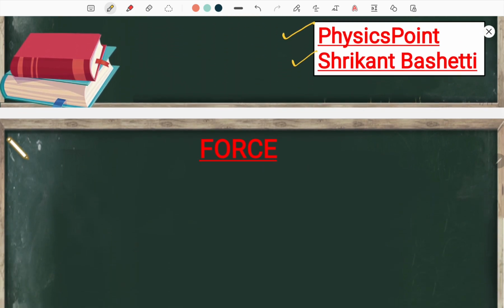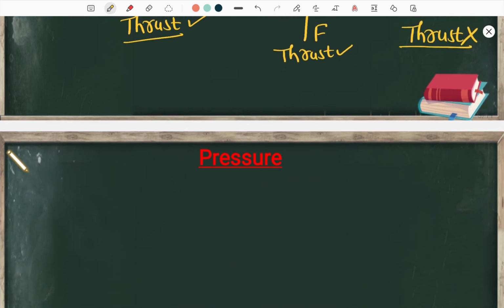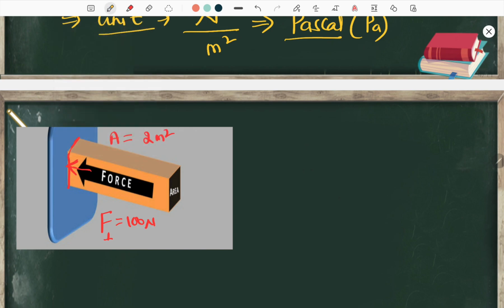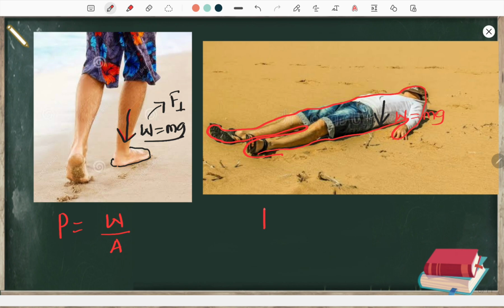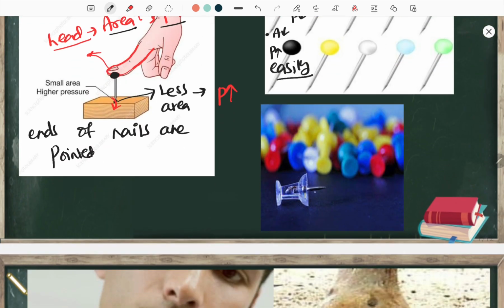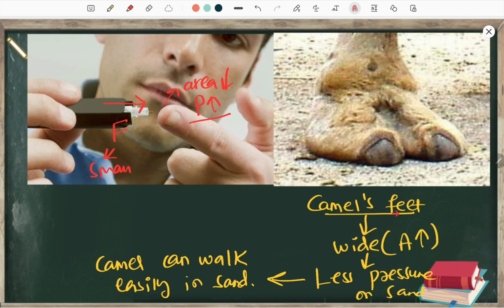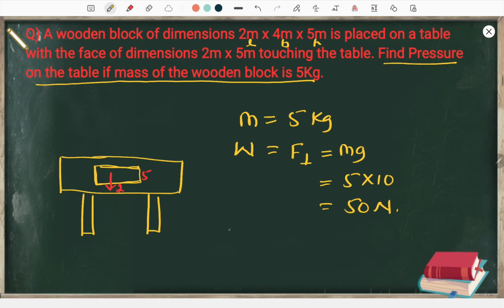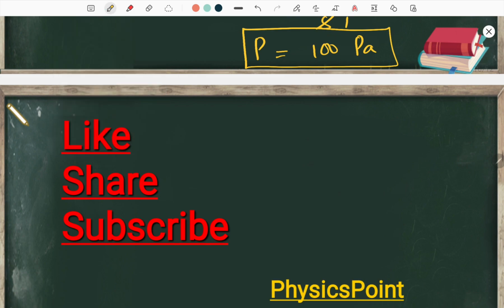Class09 Gravitation05| Thrust and Pressure |PhysicsPoint by Shrikant Bashetti.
Gravitation-5 Notes